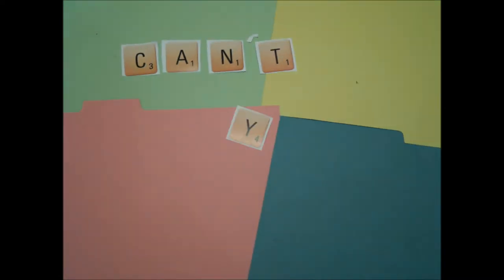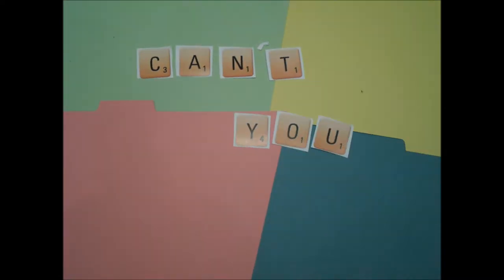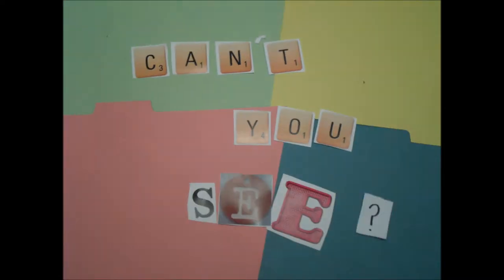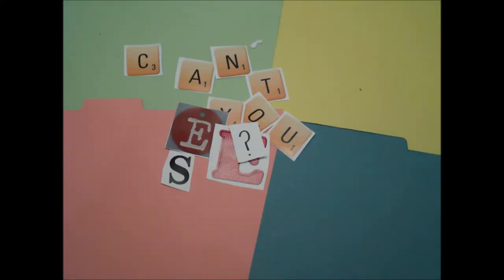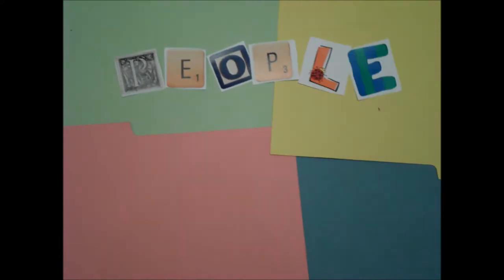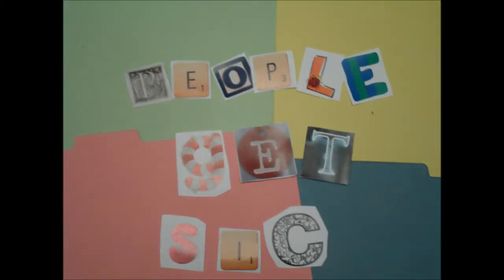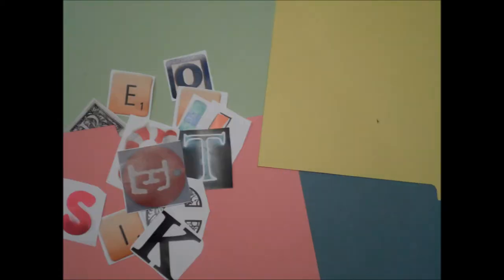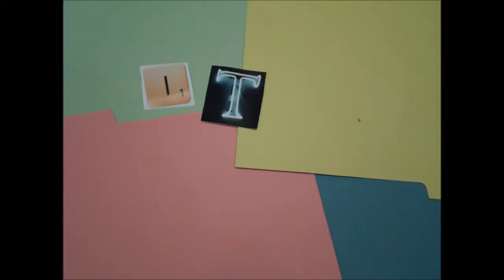Everyone gets sick.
Everybody gets ill, whether it is physically or mentally. Help change social stigmas by sharing this video on facebook, youtube, google+, twitter, tumblr etc.

The backing music to the video is Failure by Laura Marling. It doesn't belong to me, and is copyright the artist. Please buy this great song: